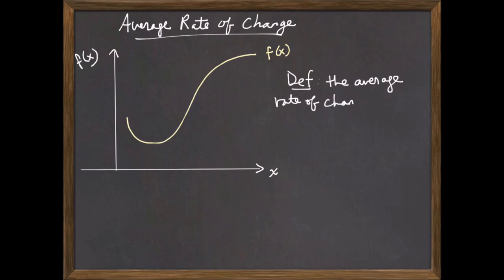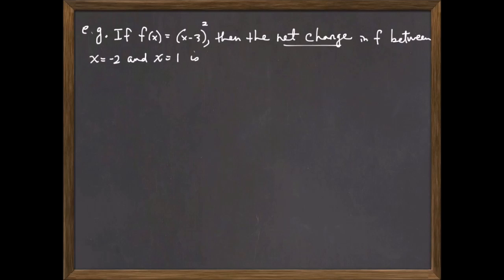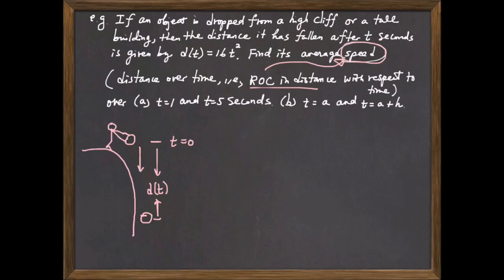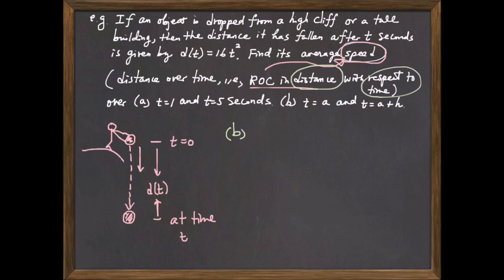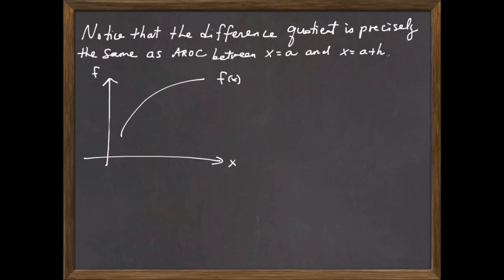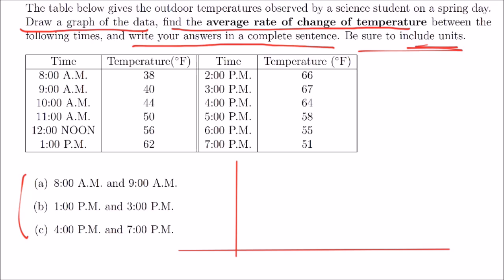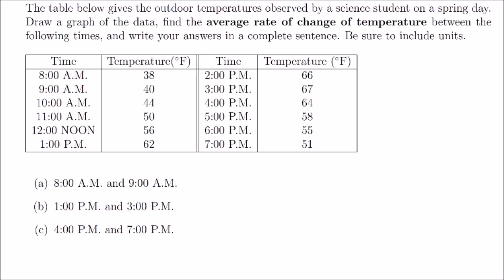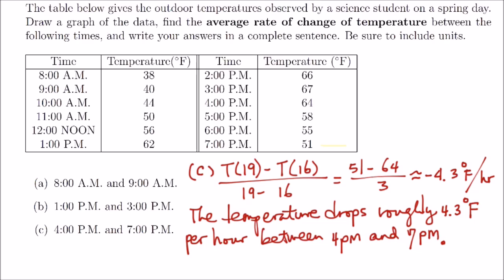Average rate of change